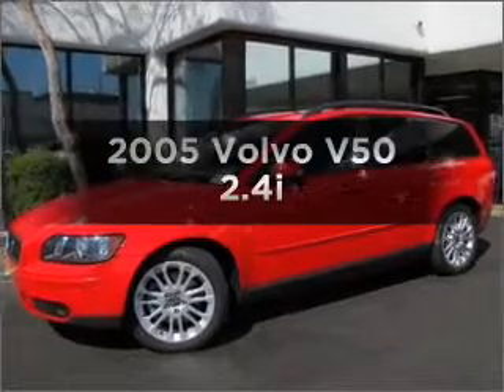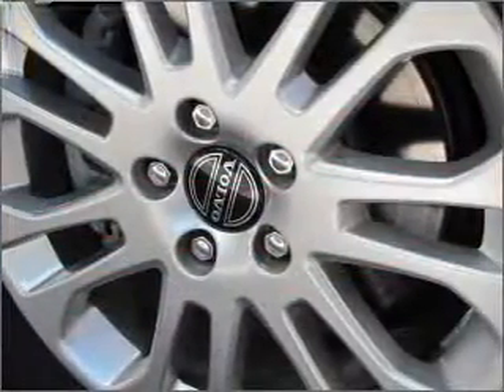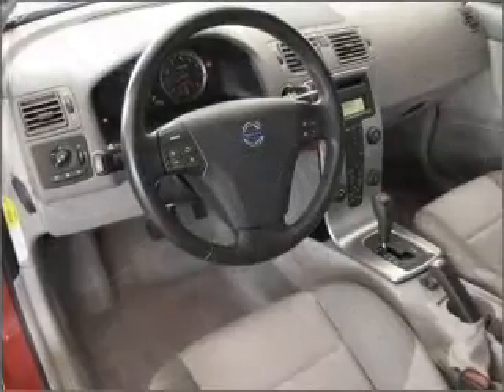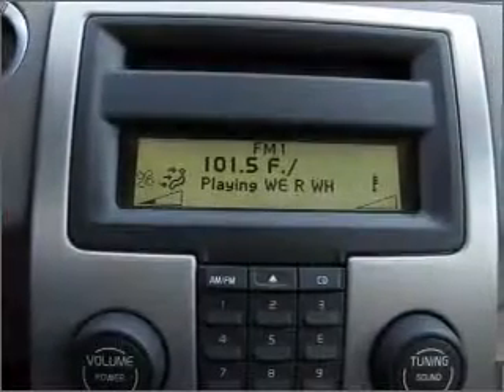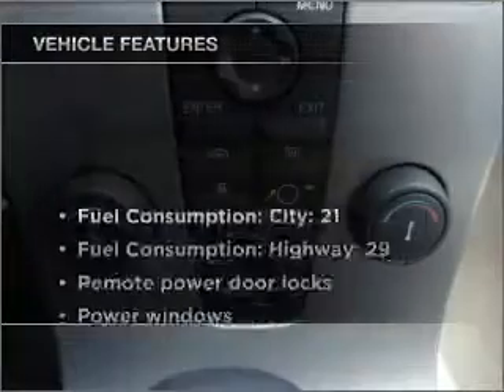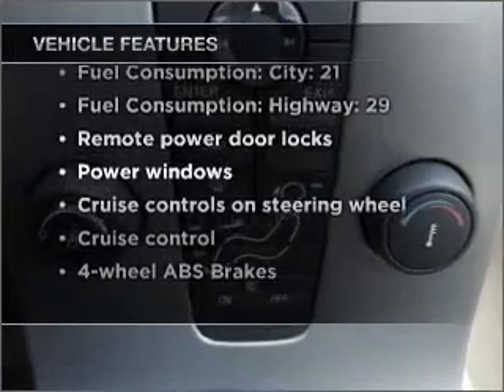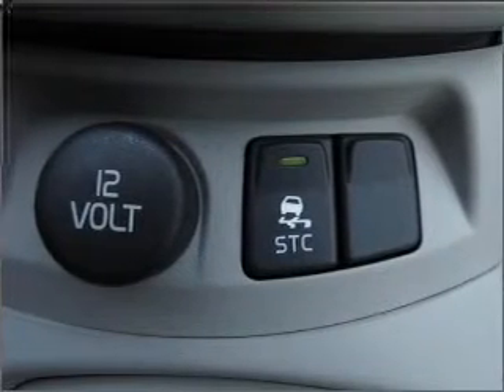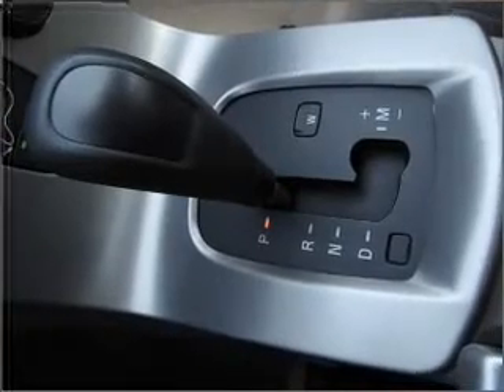2005 Volvo V50 - Phoenix AZ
Year: 2005
Make: Volvo
Model: V50
Trim: 2.4i
Engine: 2.4 liter inline 5 cylinder 20 valve
Transmission: 5-Speed Automatic
Color: Red
Mileage: 76500
Address:
1144 E Camelback Rd